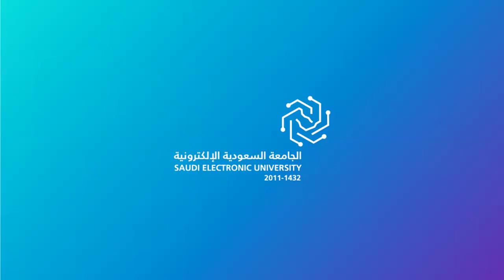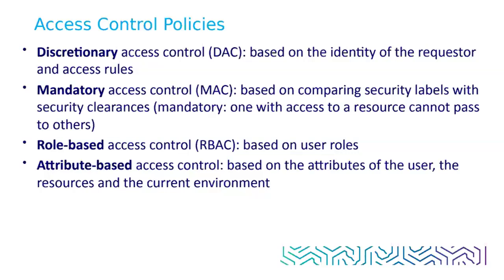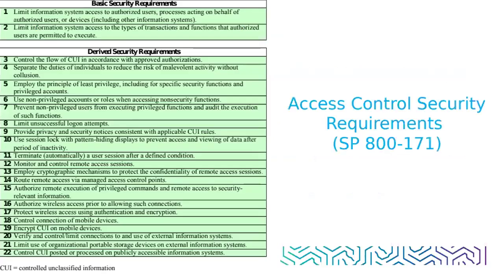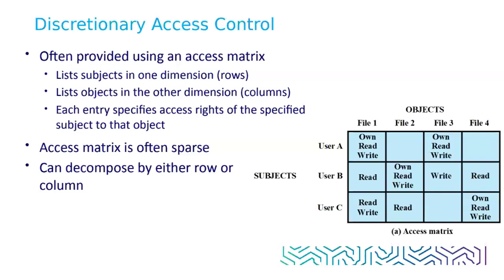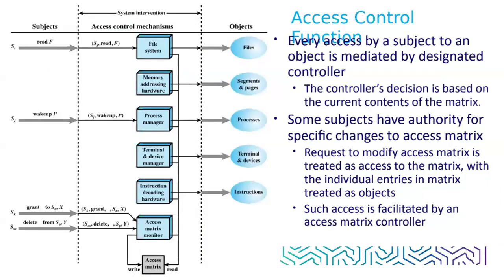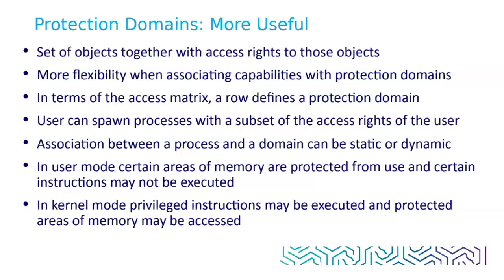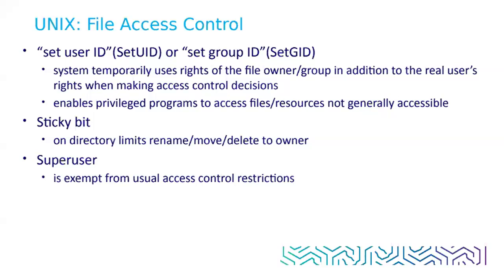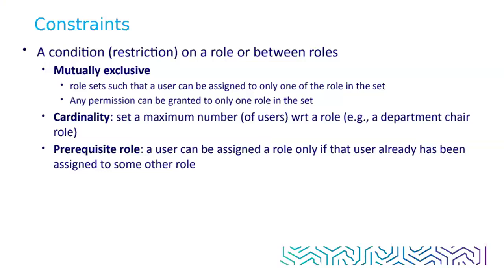Lecture 5 - CS-471: Computer Security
7/11/2026
This lecture provides an introduction to **Access Control** and **Database Security** as part of a computer security module. The content covers the following key areas:

*   **Definition and Purpose:** Access control is defined as the process of granting or denying requests to resources, ensuring only authorized entities gain access (0:37 - 2:52). It is a foundational pillar of cybersecurity, working alongside encryption and authentication to maintain **confidentiality, integrity, and accountability** (2:52 - 4:06).
*   **Security Principles:** Effective access control relies on principles like **least privilege**, separation of duties, and reliable authentication mechanisms (9:00 - 11:46). The lecture mentions *NIST SP 800-171* as a standard for protecting controlled unclassified information (11:46 - 13:54).
*   **Access Control Elements:** Every system involves a **subject** (who requests access), an **object** (the resource being accessed), and the **access right** (the allowed operation) (14:07 - 16:21).
*   **Access Control Models:**
    *   **DAC (Discretionary Access Control):** Uses an access matrix or access control lists (ACLs) to manage permissions (16:24 - 18:32).
    *   **RBAC (Role-Based Access Control):** Assigns permissions based on organizational roles rather than individuals. It includes a family of models ranging from basic (*RBAC0*) to those incorporating role hierarchies (*RBAC1*) and security constraints (*RBAC2* and *RBAC3*) (35:00 - 39:52).
*   **Unix File System Security:** The lecture explains how Unix handles file access using *UIDs*, *GIDs*, and special permission bits like *set UID*, *set GID*, and the *sticky bit* (28:18 - 33:43).